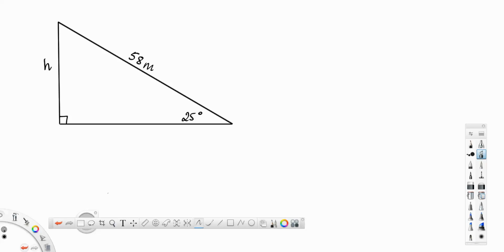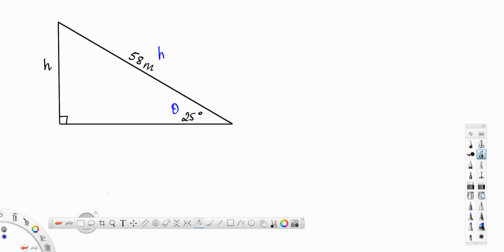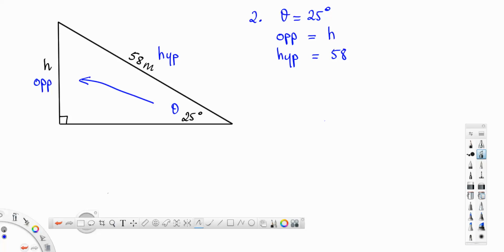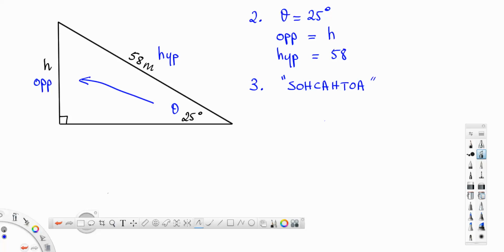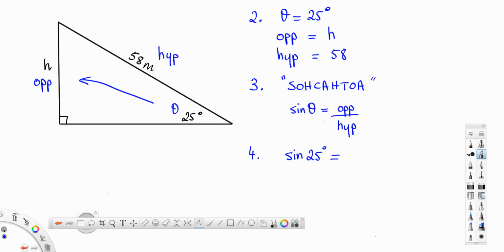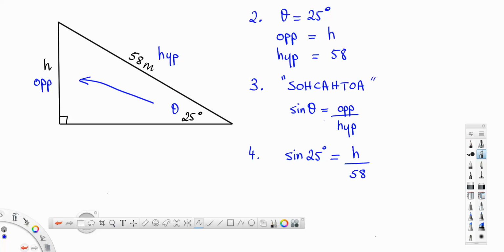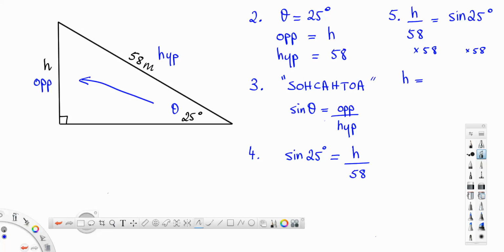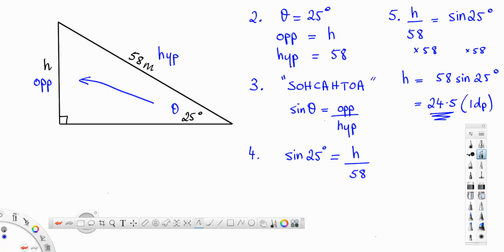Using Trig to Find Missing Sides